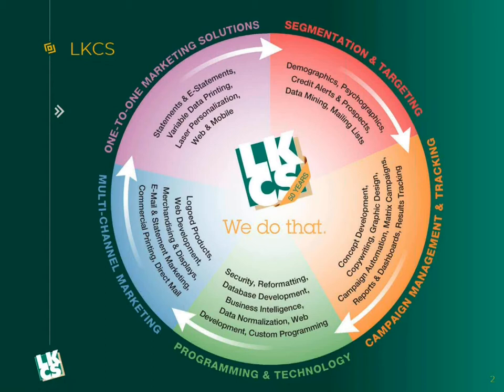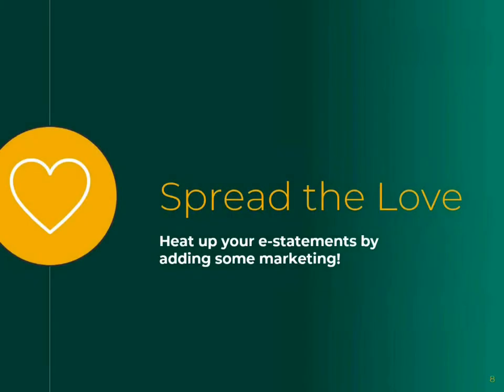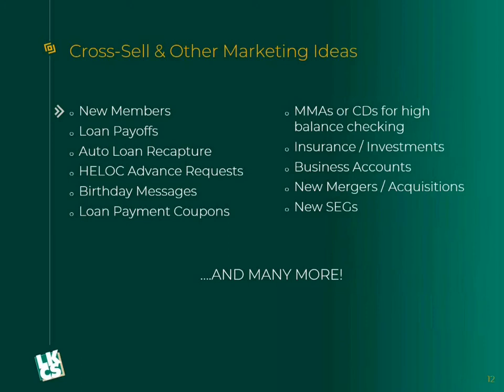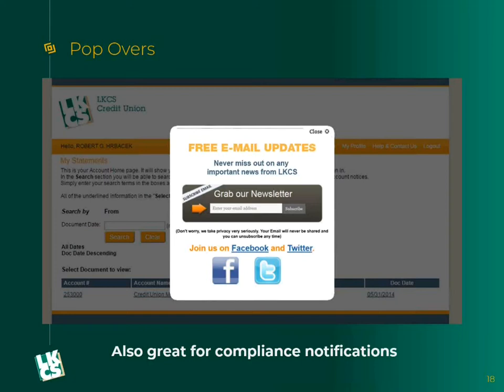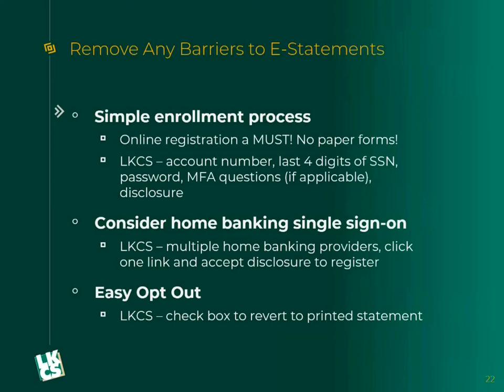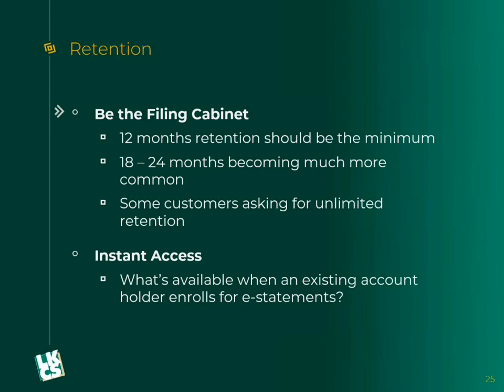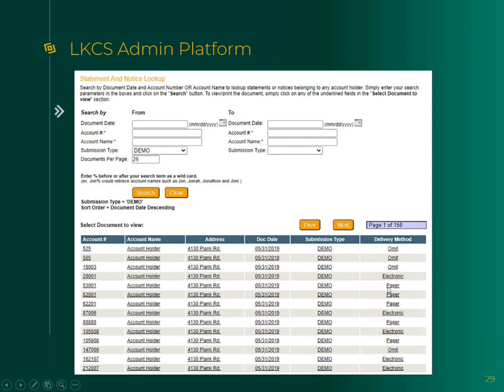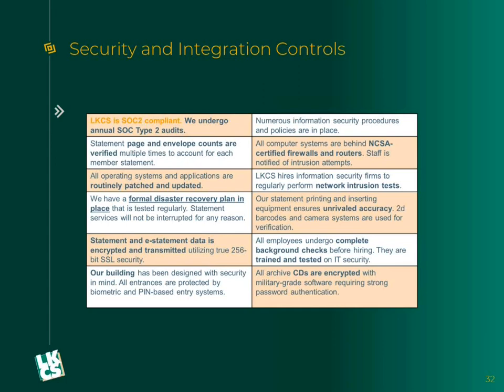Provide a Better E-Statement Experience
LKCS provides a complete e-statement solution that is secure, dependable, user-friendly, and inexpensive. Our electronic statement application was developed to be a seamless addition to our high-quality statement printing and mailing services.

We believe that e-statements should provide a better experience than traditional paper statements. And that is why we deliver a platform that is superior to our competitor’s offerings in many ways.

LKCS E-Statement Benefits:
• Easy enrollment with instant access to historical documents
• Single sign-on integration with numerous online banking platforms
• User specified e-mail and text message notification
• Staff access to all account holders’ documents online
• Onserts and banner ads promote your products and services
• Simple management and administration
• Mobile responsive formatting

E-statements are expected by your account holders. They appreciate the convenience of having access to their statements from anywhere with access to the internet. You’ll appreciate the cost savings and the marketing capabilities you’ll have with your statements.

About LKCS:
LKCS provides financial institutions with marketing, graphic design, commercial printing, mailing, internet development, e-marketing, newsletter production, database and one-to-one marketing, statement processing, e-statements and transpromotional marketing services. Our clients have counted on us for unrivaled experience, excellent quality, competitive pricing and superior service for over five decades.